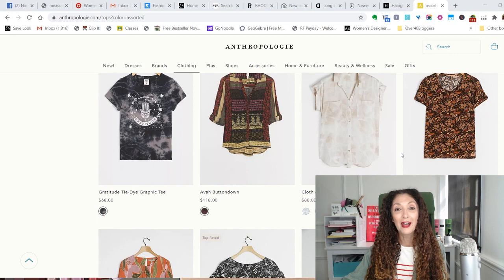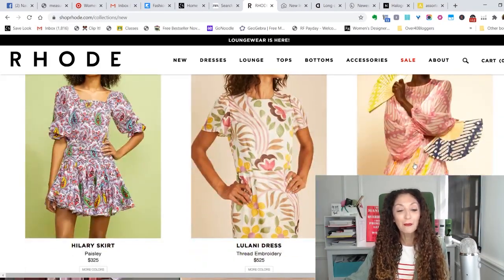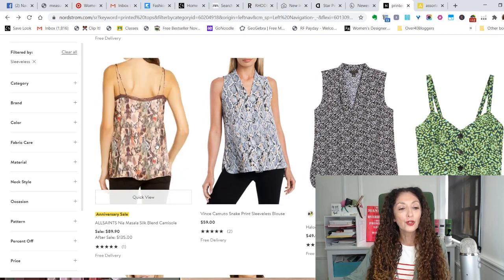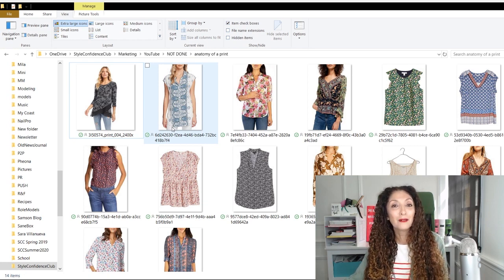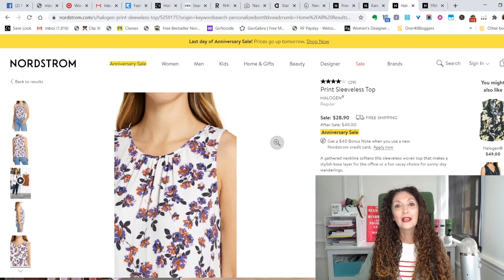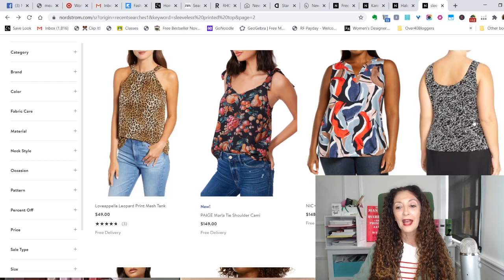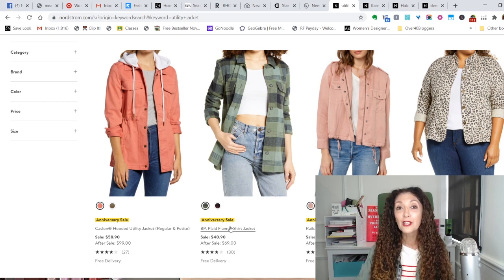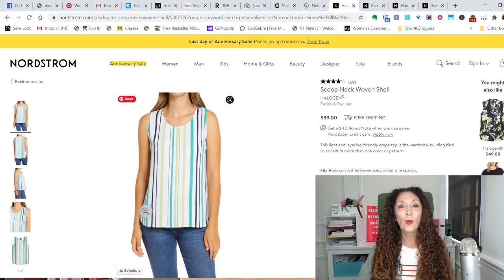How to Choose Prints | Style Over 40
Picking prints that are flattering and not frumpy can be hard! Check out my FREE Fashion Over 40 Wardrobe Guide 💸 The same system I use to help my clients create wardrobes that they love!

QUESTION — Have a question about Body Type, Color Analysis, Outfit Creation, Closet Cleanouts, Shopping or Beauty Over 40? Post in comments section of this video!